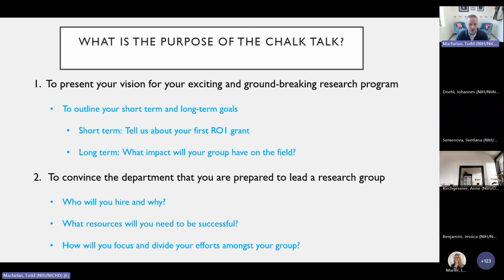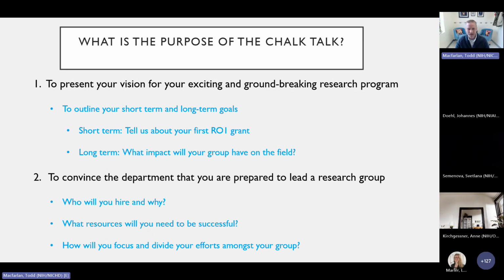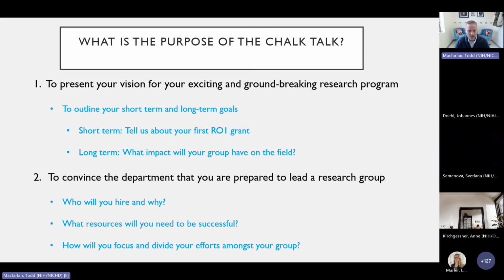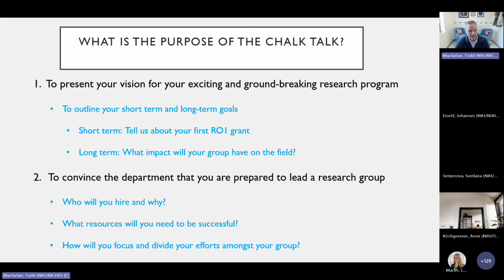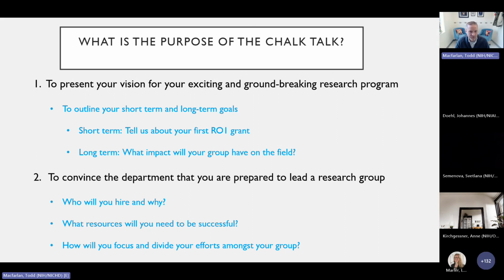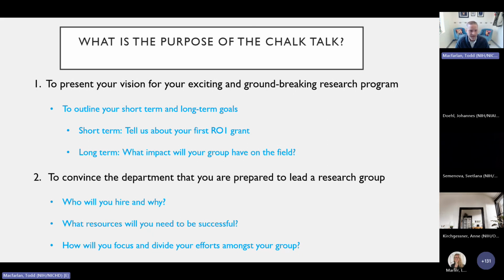What is the Purpose of an Academic Chalk Talk?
This is a video clip from the OITE workshop on "Chalk Talks for Academic Faculty Interviews" by NICHD Stadtman Investigator Todd Scott Macfarlan, Ph.D.. You can find the full workshop recording